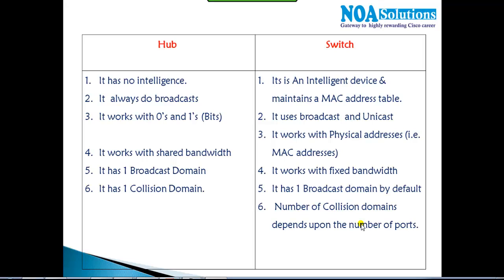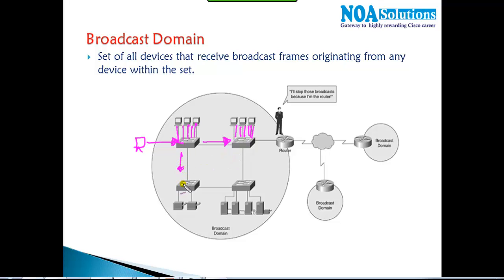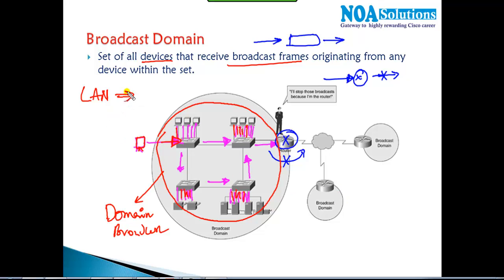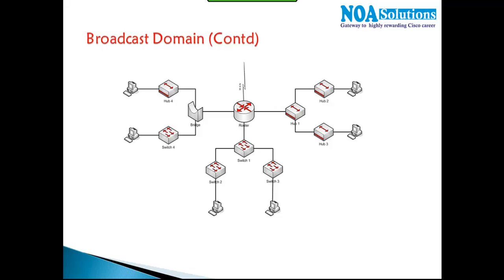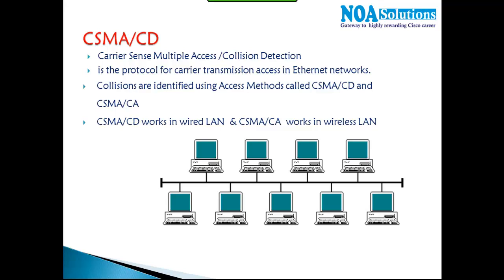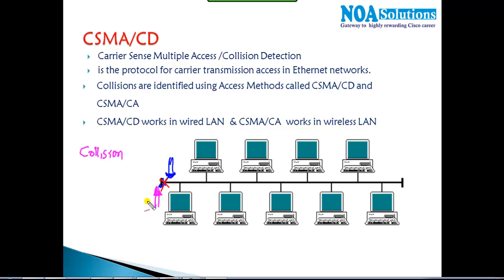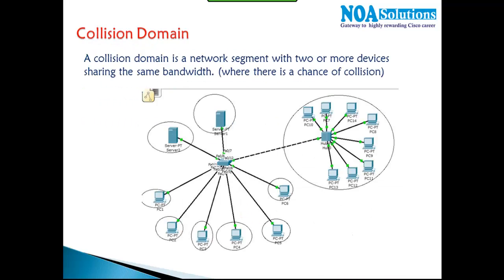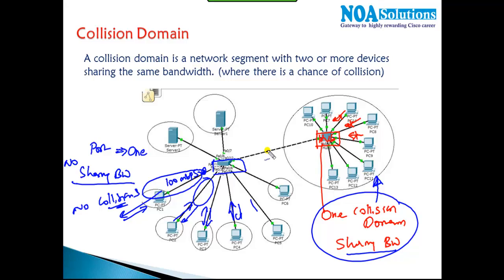CCNP Switch (300 - 115) version 2.0: Broadcast Domain & Collision Domain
🎓 Master the core of Layer 2 Switching with Sikandar Shaik!
Welcome to this highly informative and exam-focused session from the CCNP SWITCH (300-115) v2.0 series, where we break down two of the most important concepts in networking — Broadcast Domains and Collision Domains.

💡 If you're preparing for CCNP, planning your networking career, or simply want to crack interviews like a pro, this video is your golden ticket!

👨‍🏫 Sikandar Shaik, renowned CCIE-certified trainer, delivers a crystal-clear explanation using real-world examples, live whiteboarding, and topology-based learning that will not just help you remember — it’ll help you understand.

🎯 What You’ll Learn:
📡 What exactly is a Broadcast Domain and why it matters

💥 The meaning of Collision Domain and how to eliminate them

🖧 The difference between Hubs vs. Switches in domain control

🔄 Real-time data flow through domains with visual examples

✅ Tips to optimize your network using proper segmentation

This is not just theory — it’s practical knowledge that every network engineer must know to build scalable and efficient networks.

💥 Why You Must Watch
🎓 Taught by Sikandar Shaik – one of the top networking instructors worldwide

✅ Perfect for CCNP 300-115 exam prep

🎯 Builds strong Layer 2 fundamentals

📈 Boosts your interview confidence and troubleshooting skills

💬 Explained in simple language with powerful visuals

✨ Video Highlights
Broadcast Domain vs. Collision Domain 🔄

Hub vs. Switch Behavior 🔌

Real-World Network Topologies 🌐

Exam-Centric & Career-Ready Content 📘